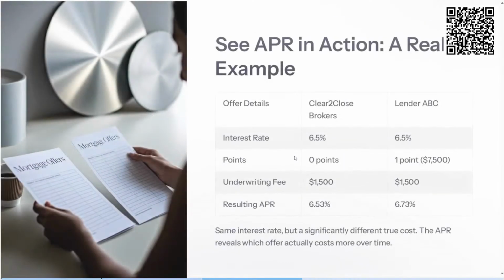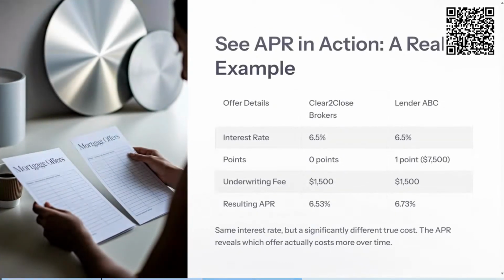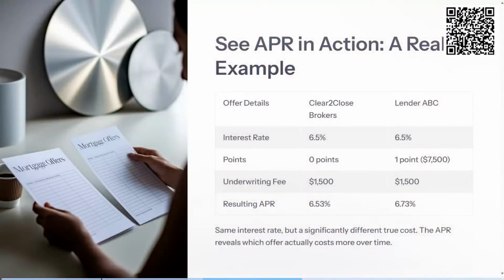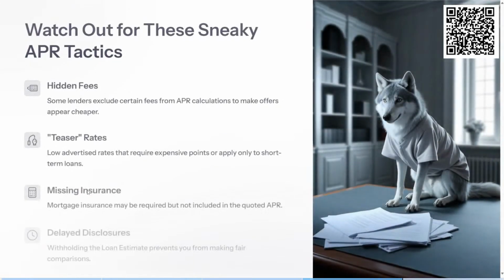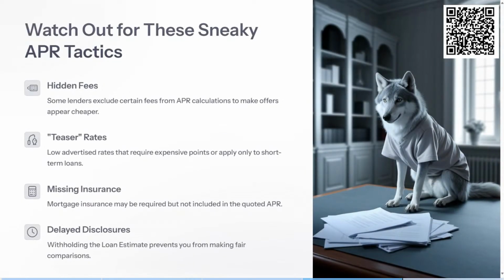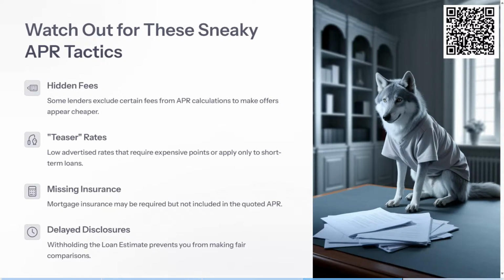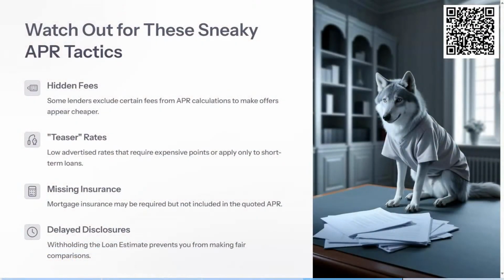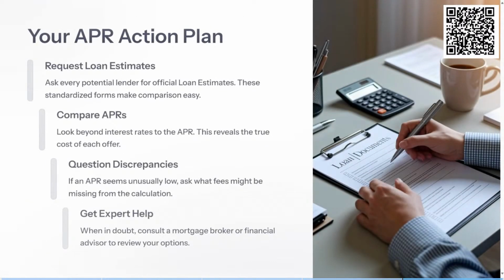🎯 APR vs Interest Rate — What’s the REAL Cost of Your Loan?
Most buyers focus on the interest rate, but the APR (Annual Percentage Rate) tells you the true cost of your mortgage—including fees, points, and more. 🧐

In this week’s WednesdayWisdom, I explain
✔️ What APR actually is
✔️ What fees it includes
✔️ How some lenders manipulate it
✔️ How to use APR to compare loan offers like a pro

💥 Plus—I break down a real-life example showing how two lenders can offer the same rate… but very different costs. 👀